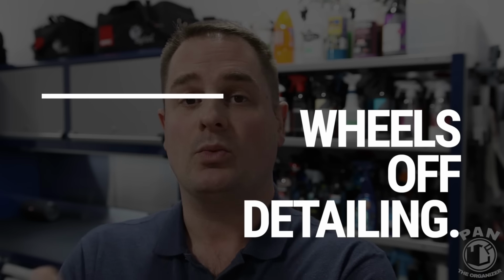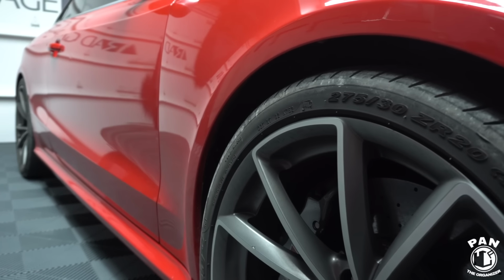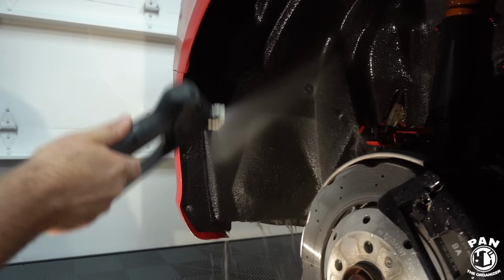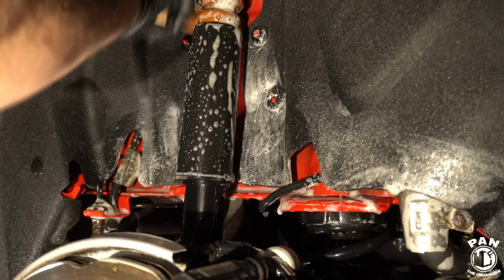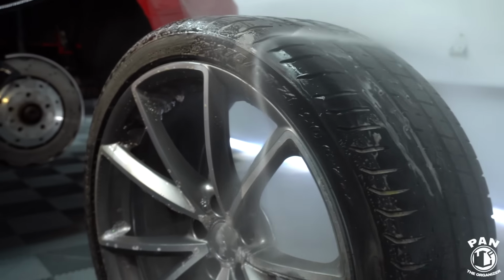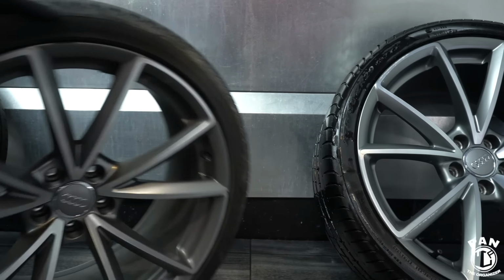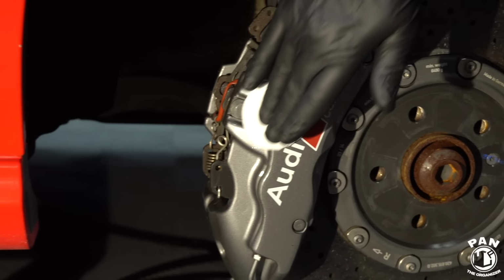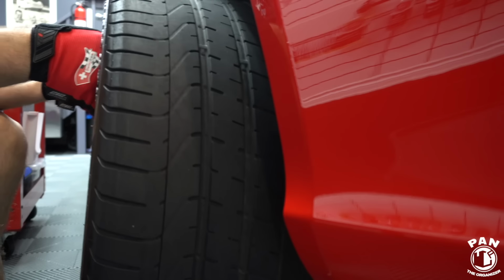WHEELS OFF DETAIL : Cleaning and protecting wheels & wheel arches!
WHEELS OFF DETAIL - Cleaning and protecting wheels & wheel arches! In this video, I show you the steps to guide you through a proper wheels off detail, meaning the removal of your wheels in order to be able to decontaminate, clean, enhance and protect your wheels, tires, brake calipers, fender wells, and suspension components. You’ll see all the tools and detailing products that are used to do a great job, so you can duplicate these steps at home, like a pro, and do a wheels off cleaning!

►►Here are the links to the products and tools used in this video:

Adam’s All Purpose Cleaner (heavy duty)
IK Multi pump sprayer (to spray the degreaser)
Flagged tip short brush
Fender well brush
Smaller boars hair brushes
Adam’s Wheel & Tire Cleaner
IK Foam pump sprayer (for wheel & tire cleaner)
Gyeon Tar
Wheel cleaning stand
Adam’s Tire Armor dressing
Adam’s Hex Grip tire dressing applicator
1/2 inch drive, 24” breaker bar
Car jack
Speeder wrench
Cordless impact driver
Wheel lug bolt guide
Torque wrench

Fender well brush
Smaller detailing brushes
1/2 inch drive, 24” breaker bar
Car jack
QuickJack lift
Speeder wrench
Cordless impact driver
Torque wrench

I recommend doing a wheels off detail at least once a year during the spring.

In this tutorial, I enlisted the help of fellow Youtuber Rick Fawcett from Rad Garage. Detailing is a huge passion of his. He is very meticulous and does awesome work!

1. No Matter by Dark Side Control
2. When You're Lonely by Dark Side Control
3. Innoy by Dark Side Control
4. Ocean (ft. Raevsky) by Dark Side Control
5. The Words We Say by The Ambientalist